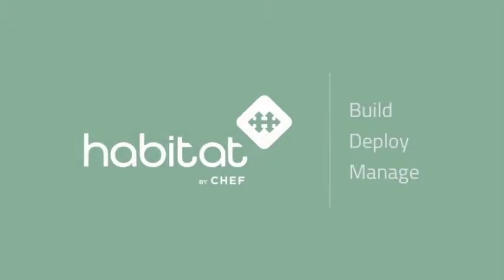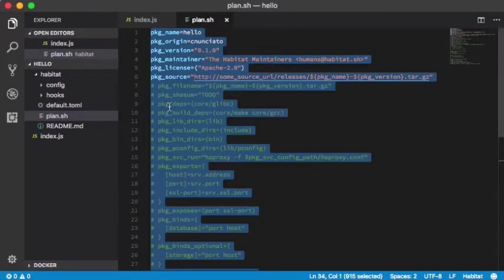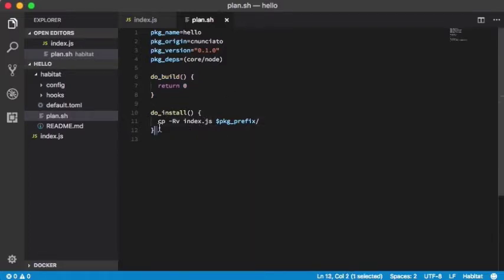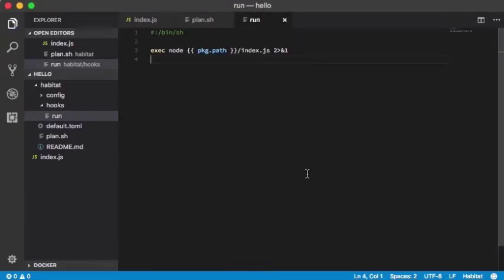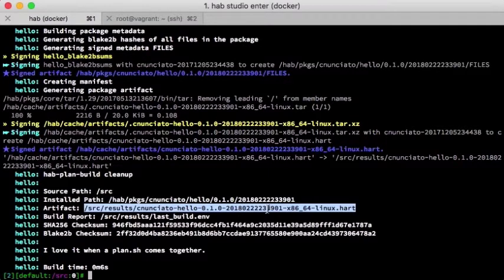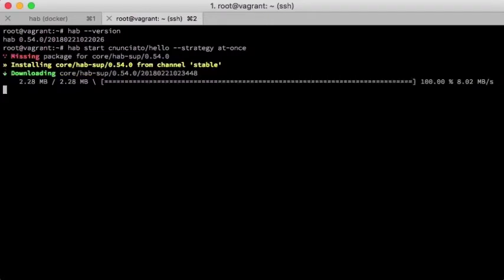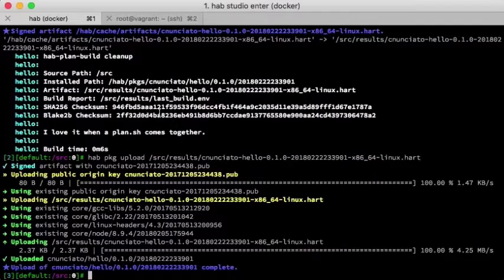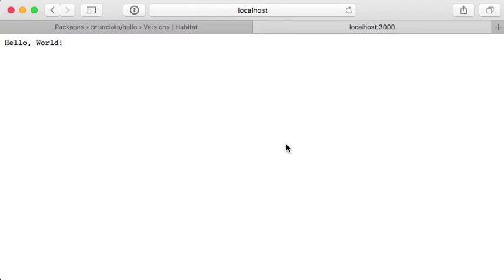Build, Deploy and Manage with Habitat (5:33)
See a quick demo of how to build, deploy and manage an application with Habitat!